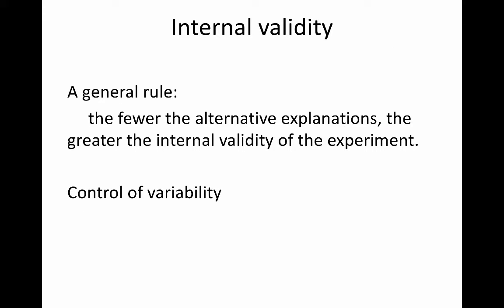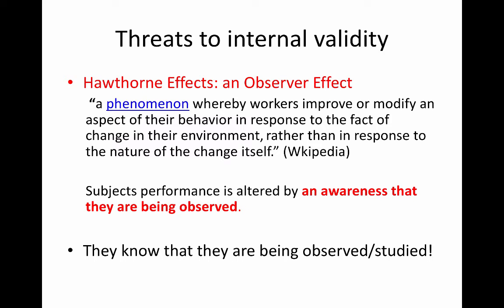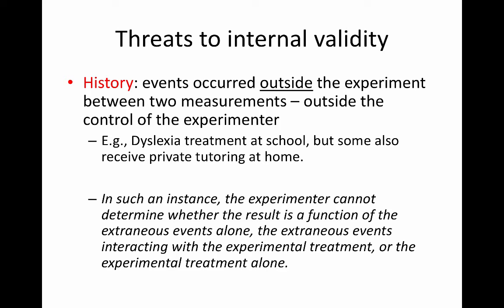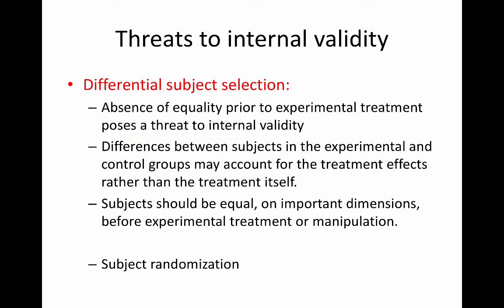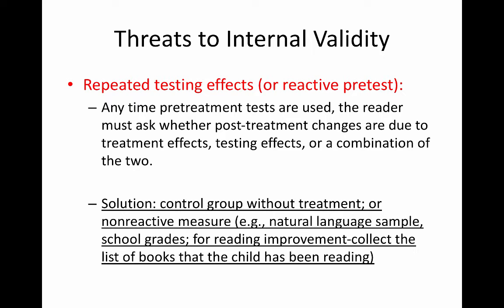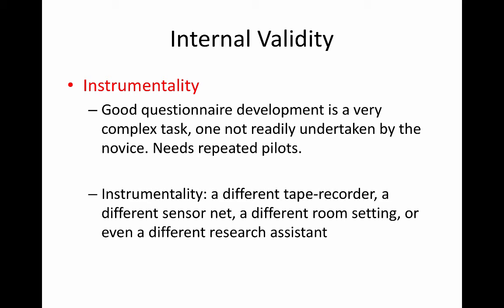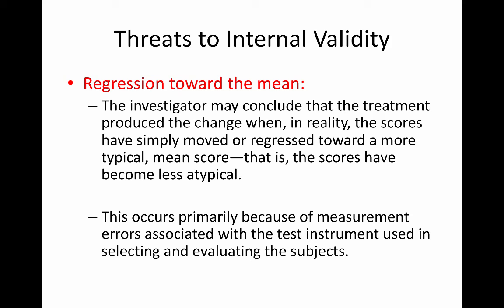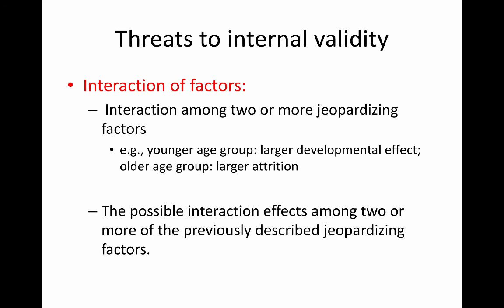Research Design Part 4